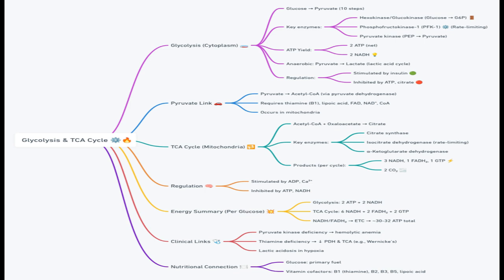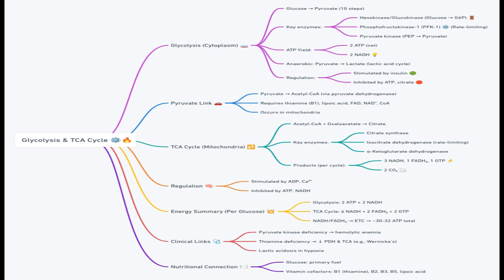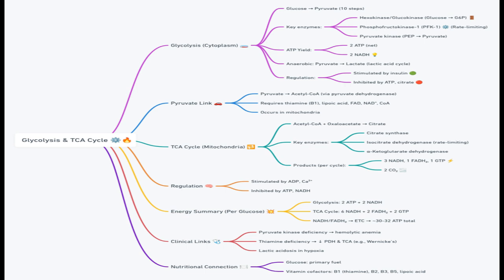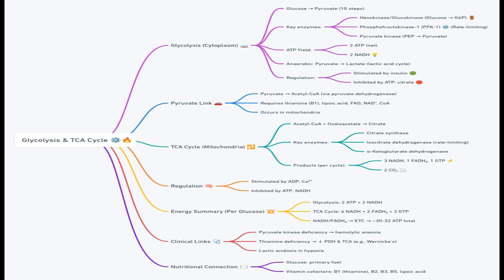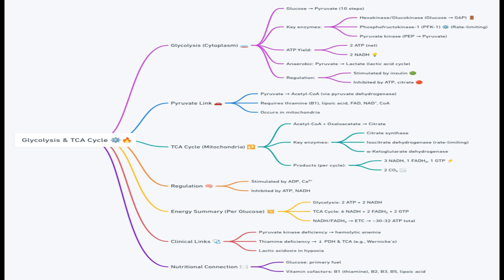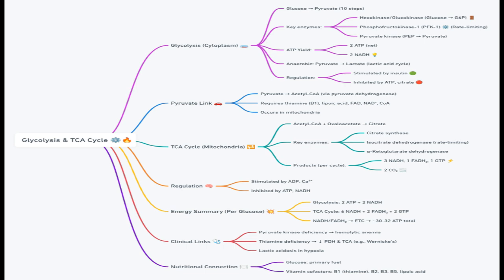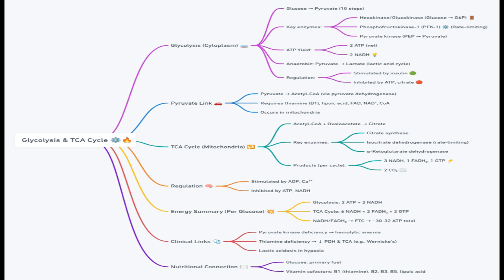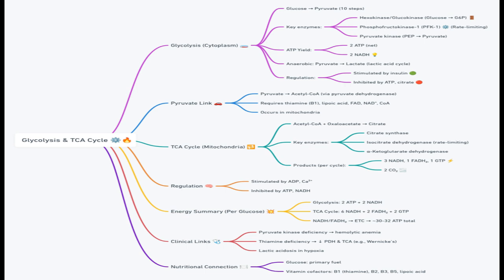TCA Cycle Explained 🔁 | Master Cellular Respiration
Unlock the secrets of the TCA Cycle (Krebs Cycle / Citric Acid Cycle) — a central pathway in cellular respiration that powers every cell. This concise, high-yield breakdown is perfect for MD students, healthcare professionals, researchers, and anyone pursuing advanced biomedical sciences.

Understand the step-by-step reactions, enzymes, intermediates, energy yield, and regulatory mechanisms. We simplify biochemistry with clear visuals and memory aids to help you ace exams and clinical applications.

🧪 Topics Covered:

* Overview of the TCA Cycle 🔄
* Key enzymes and intermediates 🧬
* ATP/GTP yield ⚡
* NADH & FADH2 production 🚀
* Regulation & clinical relevance 🩺

📚 Ideal for:

* MD students
* Physician assistants
* Nursing & pharmacy students
* Biomedical & health science professionals

🎓 Part of our Biochemistry Series